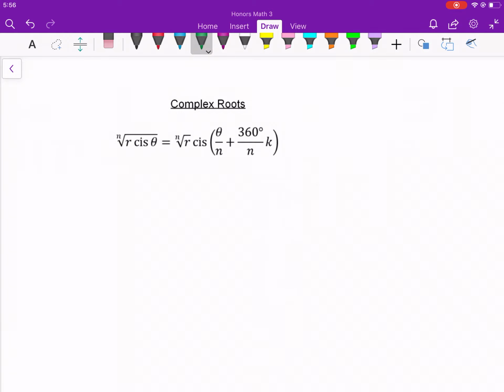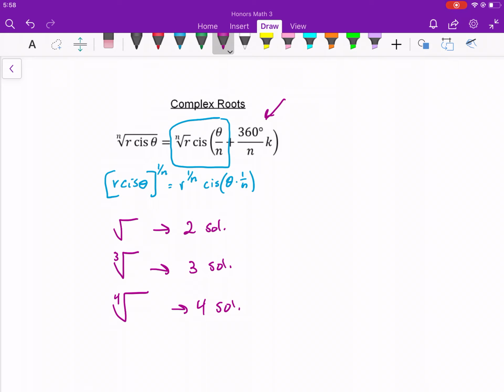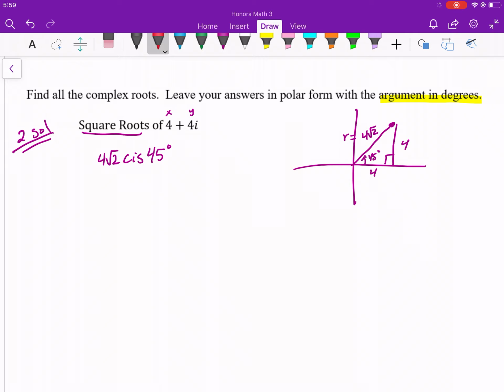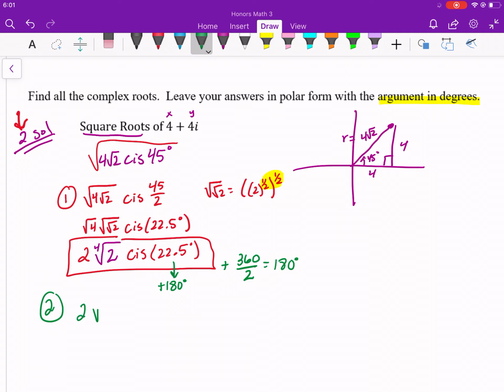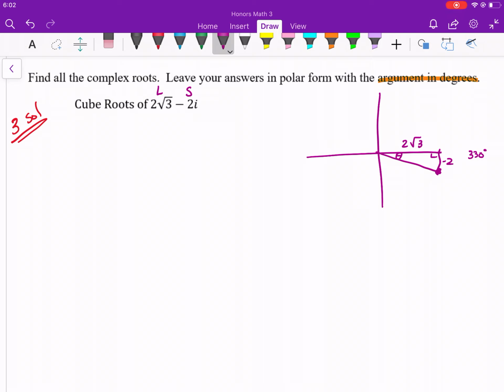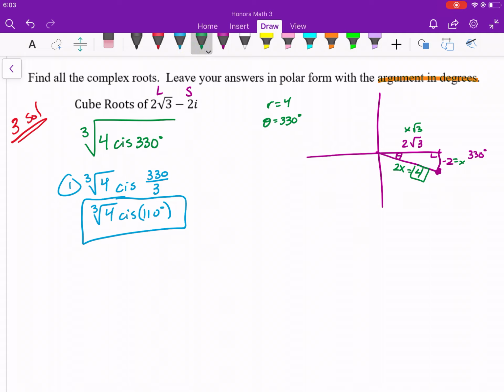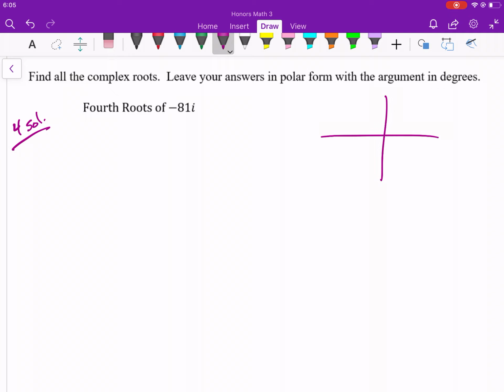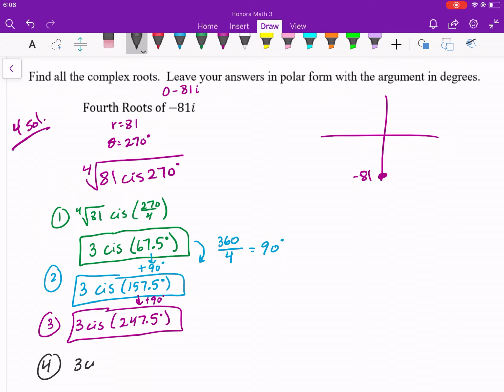M3H - Lesson 12.3.3: Complex Calculations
Part 3 of Lesson 12.3: Complex Calculations. This video shows how to find the roots of complex numbers using the polar form of a complex number.